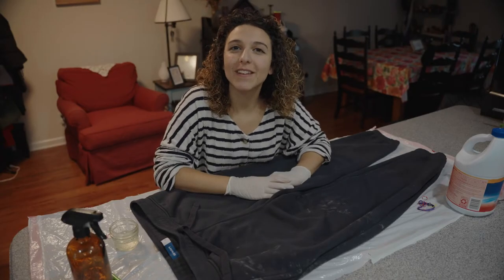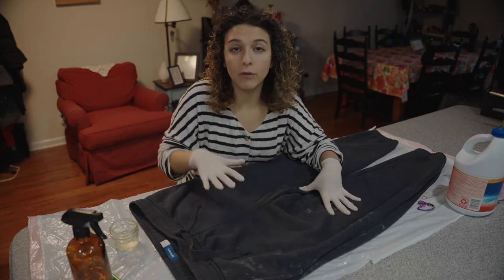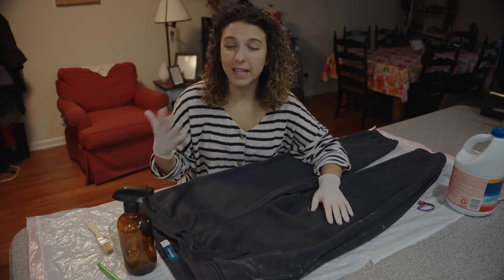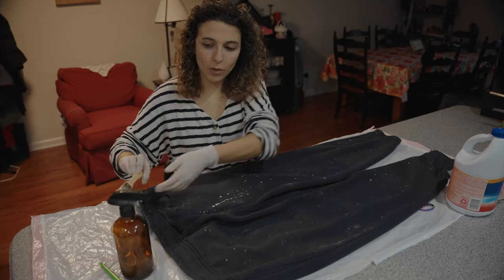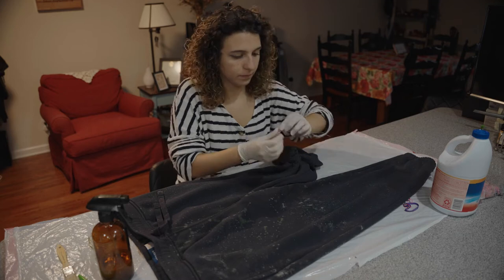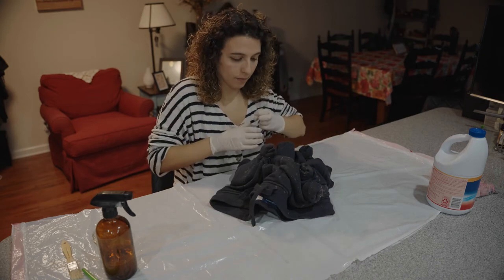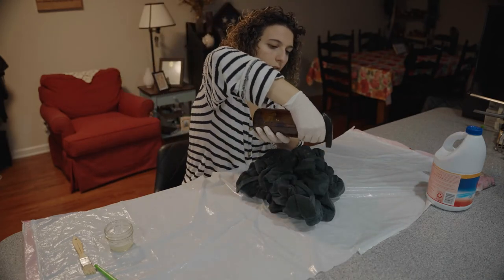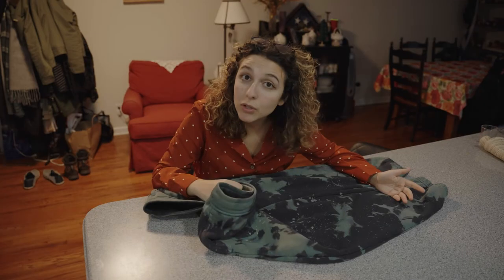How to Acid Wash Clothing | The Salvation Army Thrift Store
Not sure how to DIY acid wash clothes? Daniela Baptista-Haros explains how to do so in March's Remix!